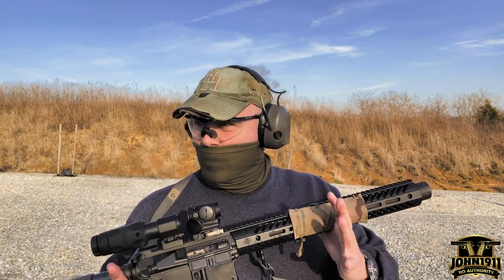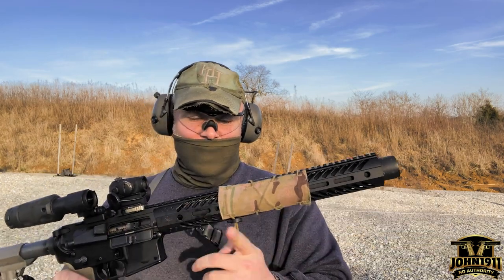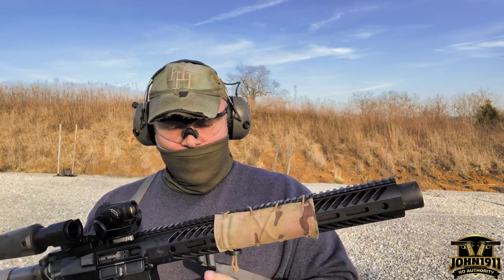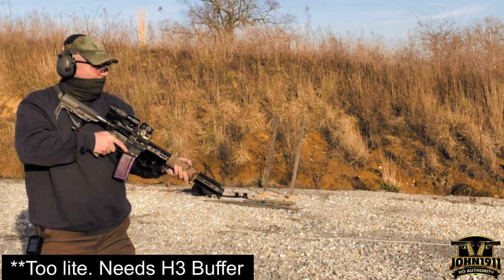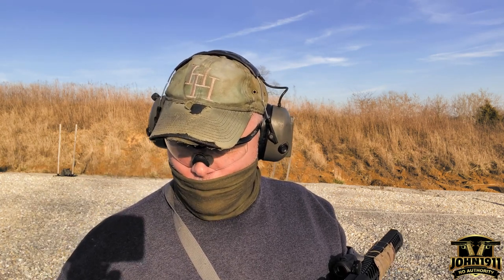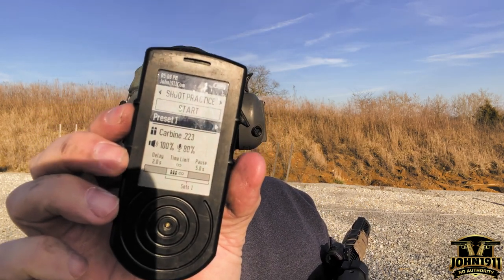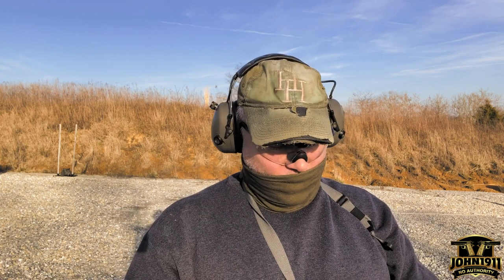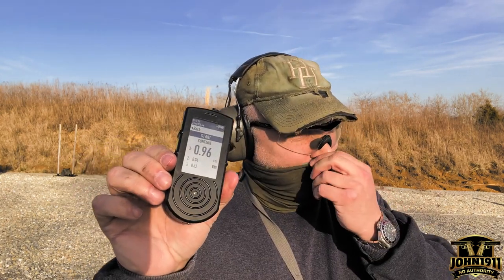Geissele Super 42 H2 Buffer Test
OK. So it’s time to test and see of this integrally suppressed upper is over gassed. This is with the H2 buffer and it still kicks the brass forward.

Perhaps this was a factor in Gemtech not getting the SURG contract? Who knows. Above my pay grade. But I will add this.

Personally I don’t like fiddling with guns to make them work. It’s OK if they break and we need to fix them. But as a policy I think tinkering with guns is just another hurdle that gets in the way of being a good shooter. So given the option, I would have bought this upper from Gemtech as a complete rifle.

Now don’t get it twisted. In no way am I mad. But look at this video objectively. How many “gun guys” go through life fiddle-farting around with their guns pretending they are getting better at shooting. Or even lie to themselves about being able to shoot to begin with?

A lot.

Nothing done in this video made me a better shooter when completed. Which in my book sounds a lot like wasting time.

Sincerely,
Marky

Spotify — John1911 Podcast
iHeartradio — John1911 Podcast
Amazon - Audible